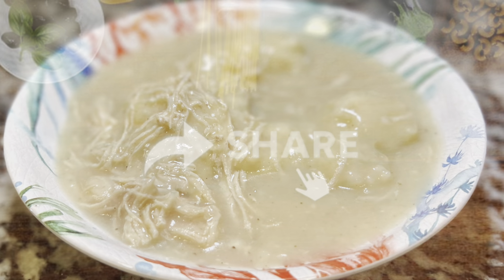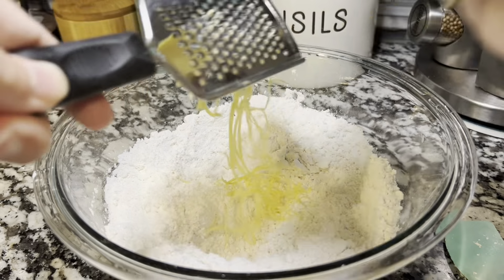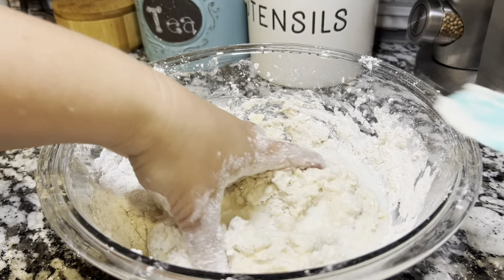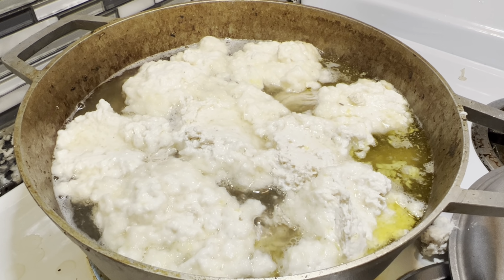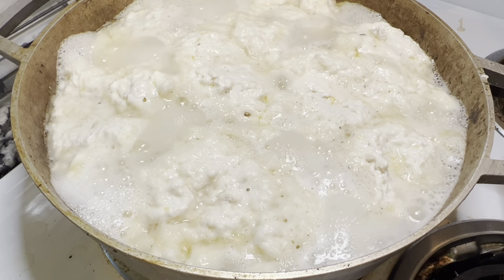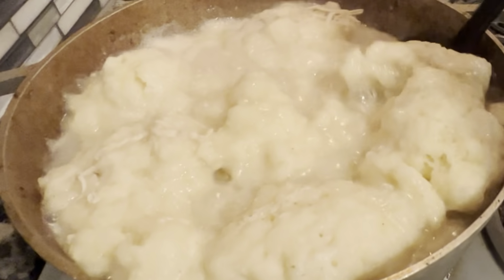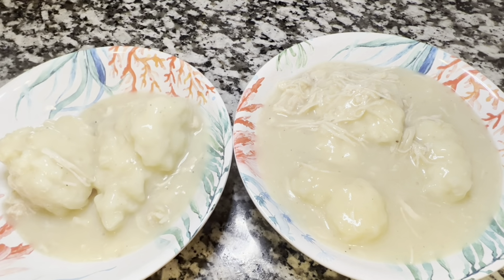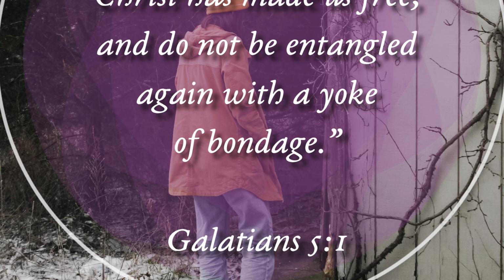Chicken & Dumplings (homemade)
Drop Dumplings Ingredients:
(Serves 2-4)

2c.                   Flour
1.5 TBS.         Baking Powder
1.5 tsp.           Salt
3 TBS.            Cold Butter
1 1/4c.            Milk

Links⤵️

Weekly Encouragement: ✝️👑🙌🏼🥂

“Stand fast therefore in the liberty by which Christ has made us free, and do not be entangled again with a yoke of bondage.”
‭‭Galatians‬ ‭5:1‬ ‭

“Moreover, brethren, I declare to you the gospel which I preached to you, which also you received and in which you stand, by which also you are saved, if you hold fast that word which I preached to you—unless you believed in vain. For I delivered to you first of all that which I also received: that Christ died for our sins according to the Scriptures, and that He was buried, and that He rose again the third day according to the Scriptures,”
‭‭I Corinthians‬ ‭15:1-4‬